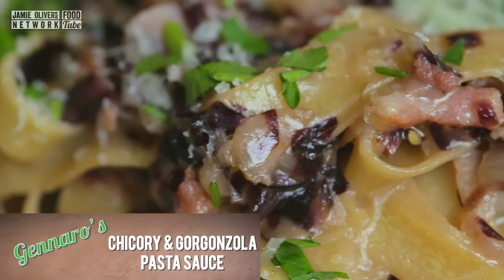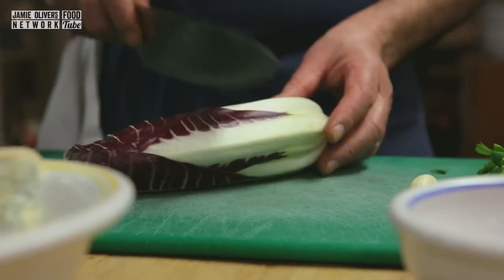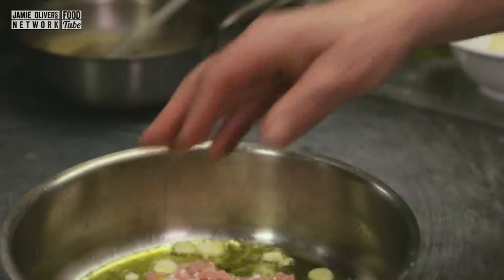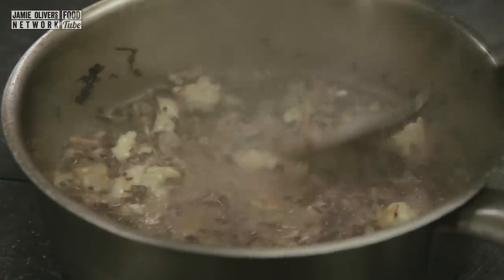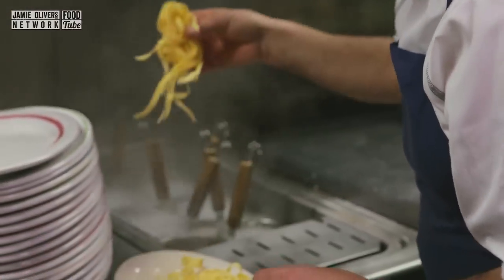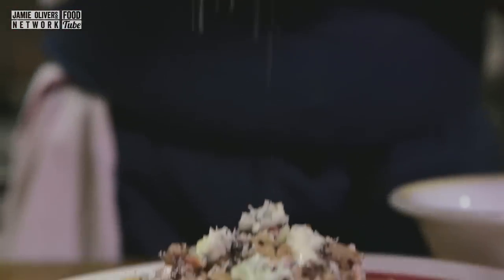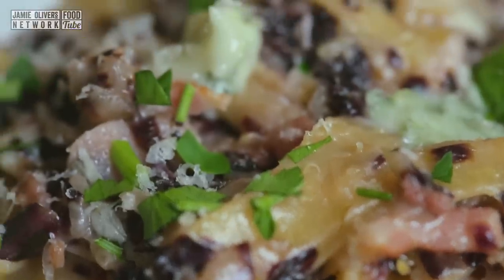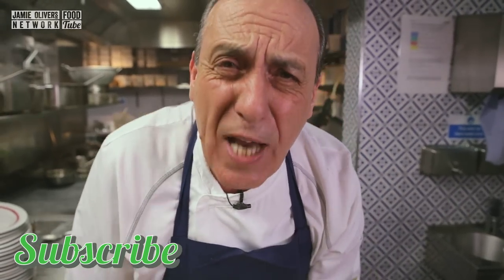Simple Pasta with Dolcelatte & Red Chicory | Gennaro Contaldo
Oh my my, this one...it is incredible. Full of flavour, full of passion! The bitterness of the chicory, the soul of the pancetta. So simple yet so delicious.
If vegetarian take the pancetta out and use veggie parmesan. Enjoy!